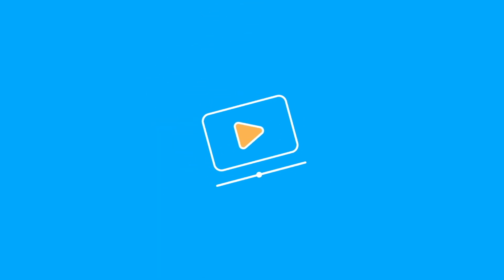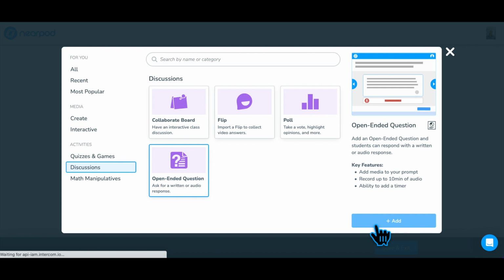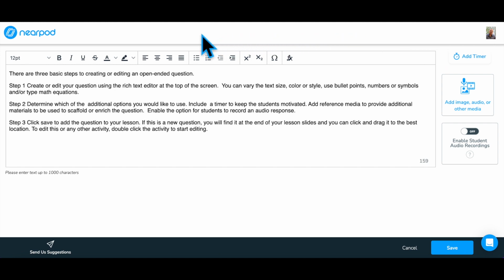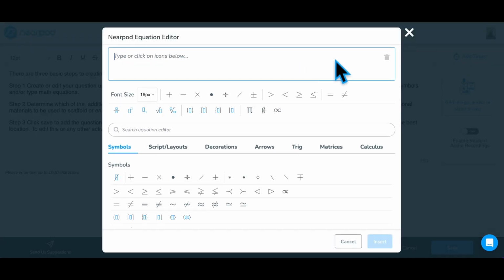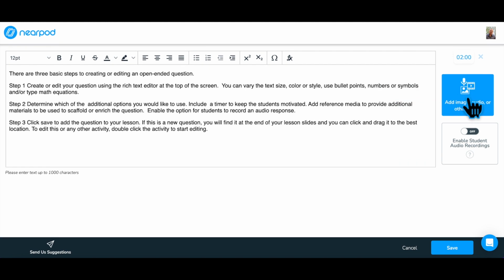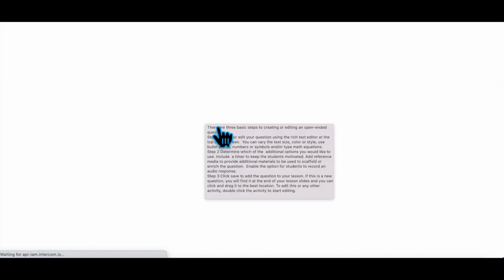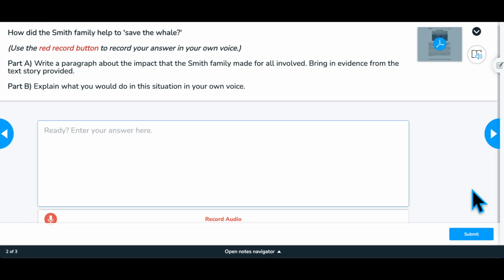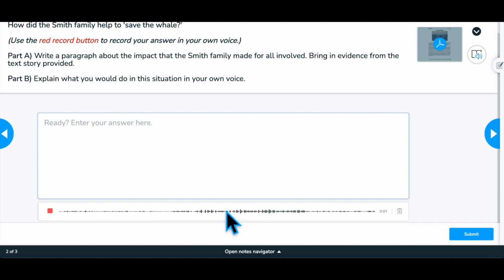Open Ended Questions: Nearpod Essential Tips and Tricks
Learn how to add an Open Ended Question so students can demonstrate their understanding with a written or verbal response.

Put your new skills to work by signing in or creating a FREE account